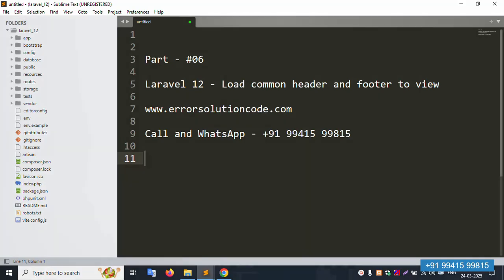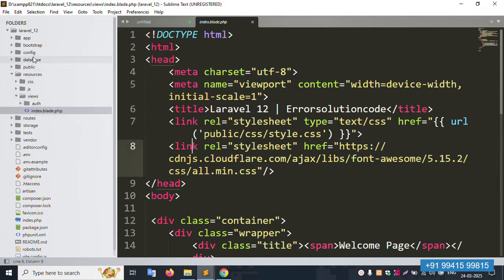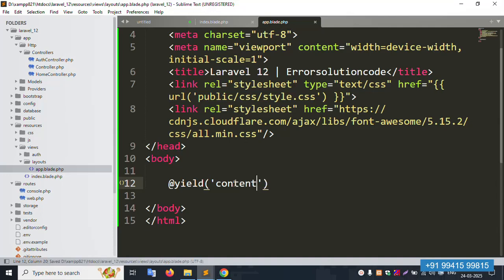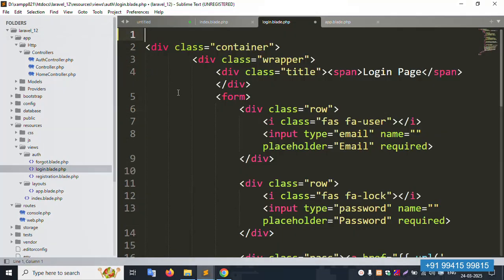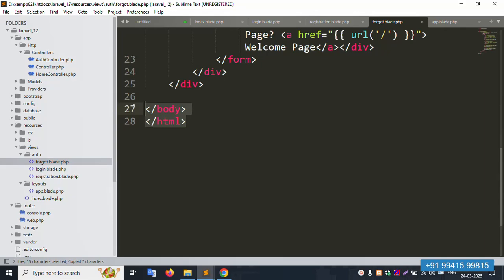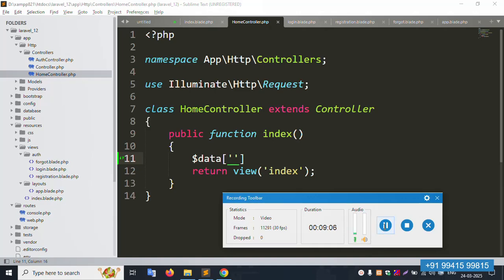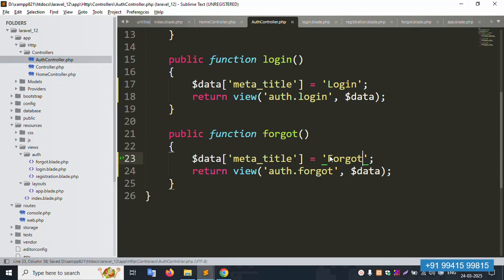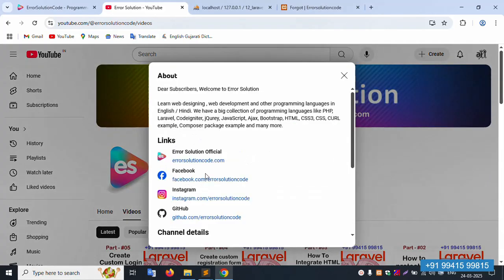Laravel 12 - Load common header and footer to view | Laravel 12 Multi Auth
Laravel 12 - Load common header and footer to view
Laravel 12 Multi Auth: Super Admin, Admin and User